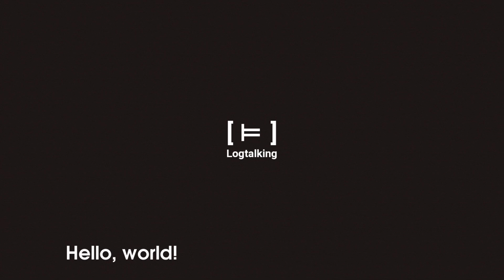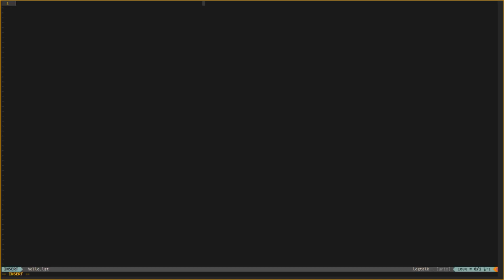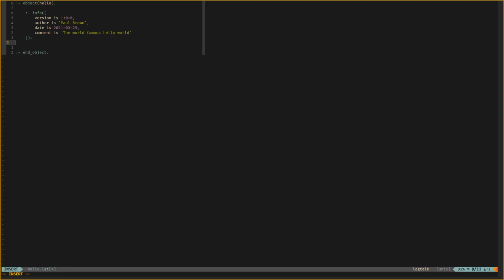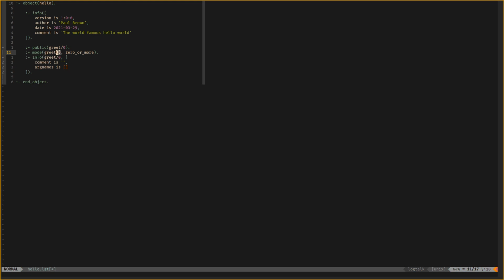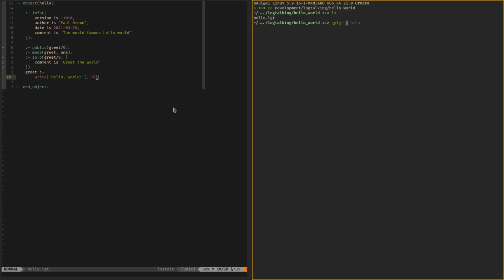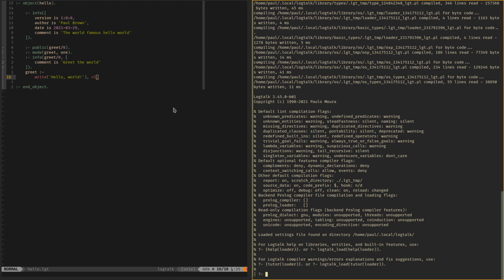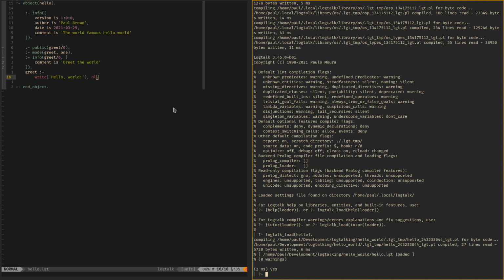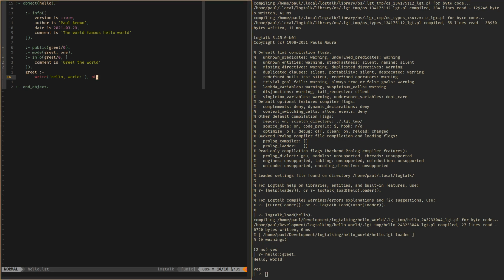Hello, Logtalk!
The classic "Hello, world!" program in Logtalk.

Turns out the mass of output during loading `gplgt` was my settings file, whoops!

Want to know more about Logtalk? Go to logtalk.org